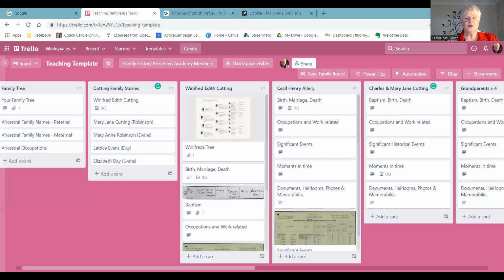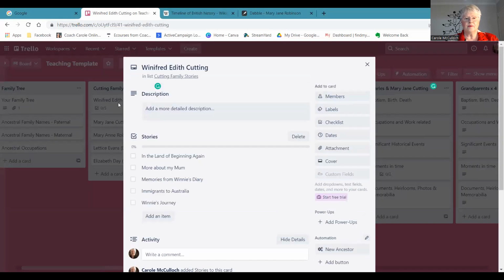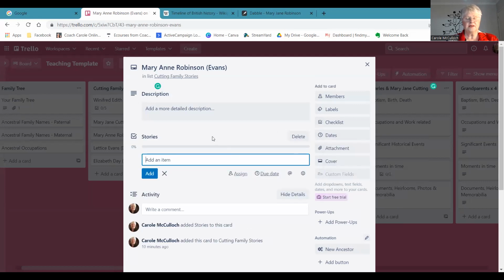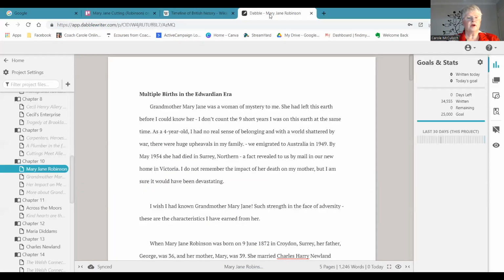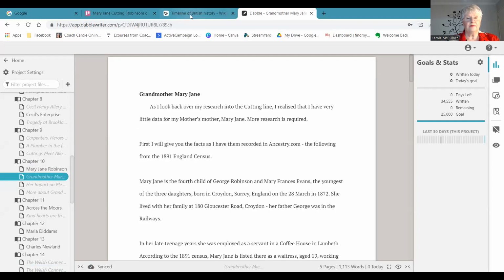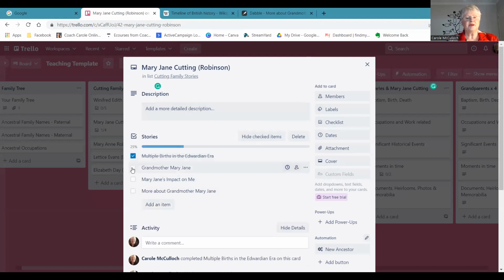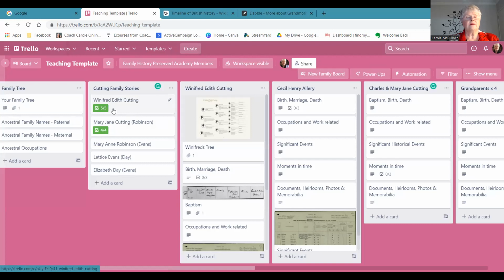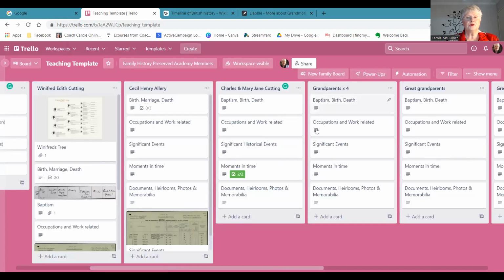Tech Tools for Geneabloggers: Series Trello Tip 6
Tips for Geneabloggers: Trello Tip 6
In this video, I show you how to add Checklists to your Storyboard.
Enrol in my course 'Family Story Magic' for more tips on using Trello for your Ancestral Storyboard.